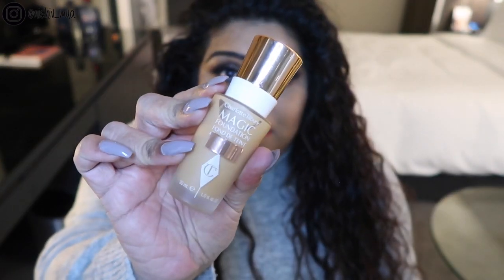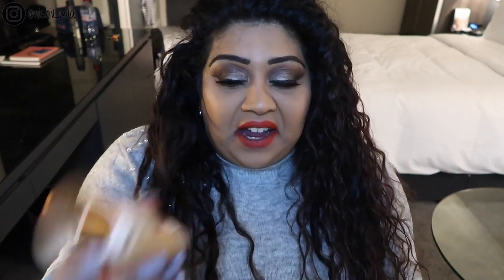CHARLOTTE TILBURY MAGIC FOUNDATION REVIEW / Nishi V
Honest Charlotte Tilbury Magic Foundation review for Indian/Warm/Medium/Olive Skin. I wear shade 8.5 Medium.

BONITA BIAAN - Use code: NISHIV